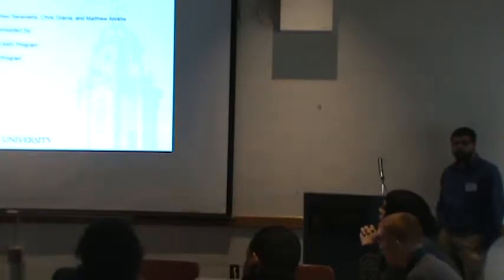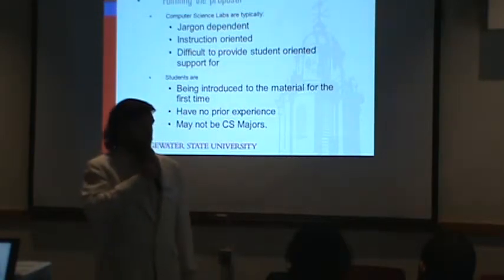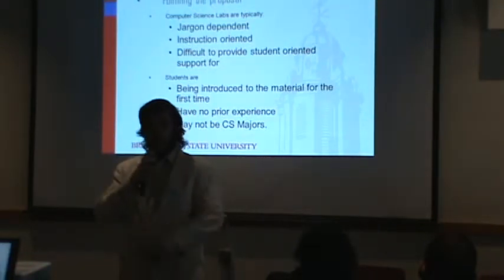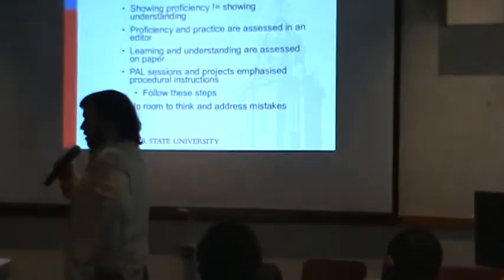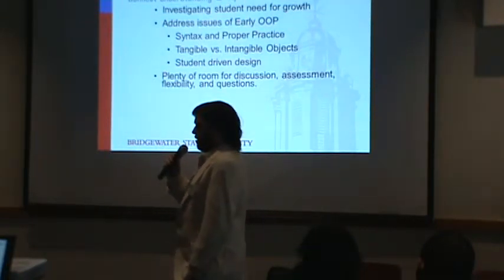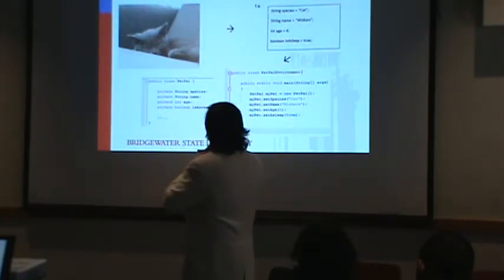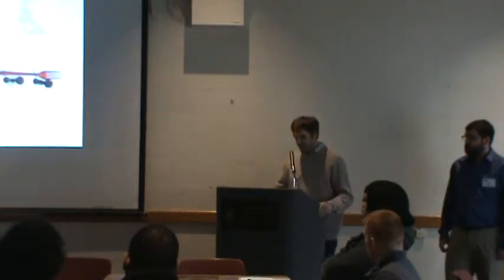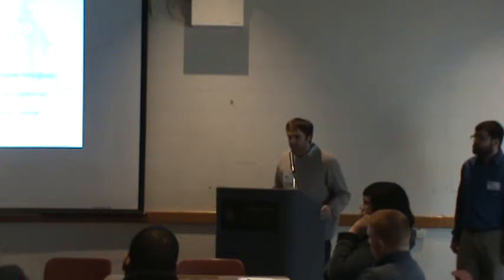PAL Bridgewater State University -- Presentation at CURS Rhode Island College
PAL Presentation: Lesson Plans and Structure @ CURS Rhode Island College, March 2013.

Presented by: Student Learning Assistants: Andrew Seremetis, Chris Gracia, and Matthew Ahrens.